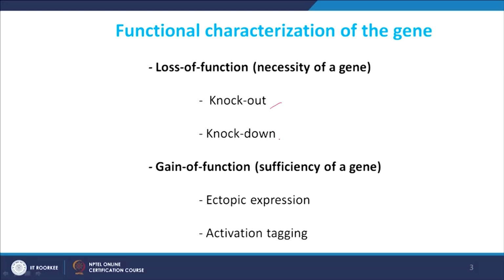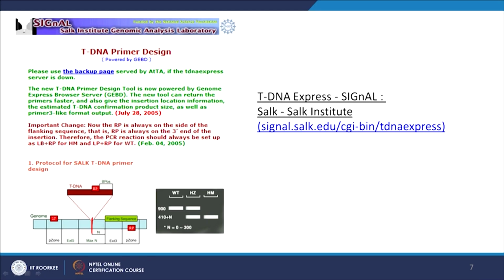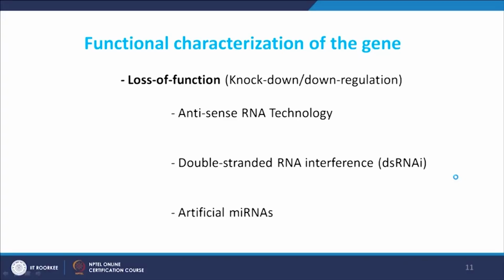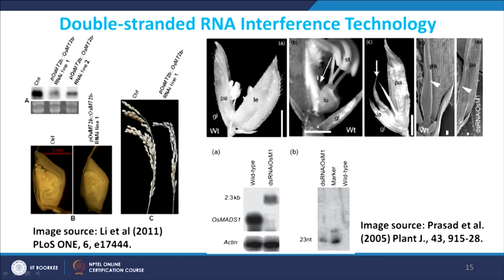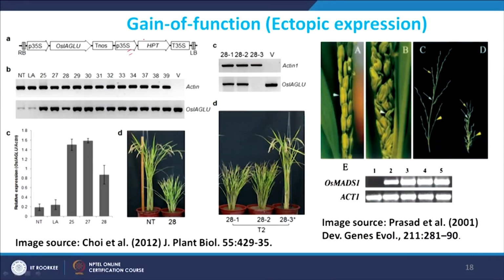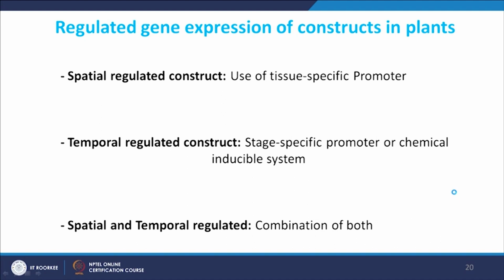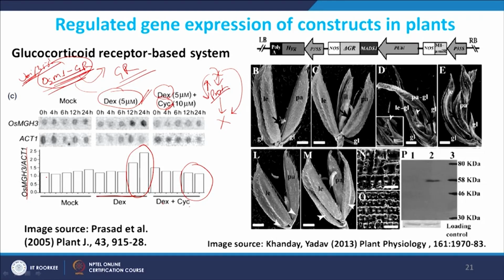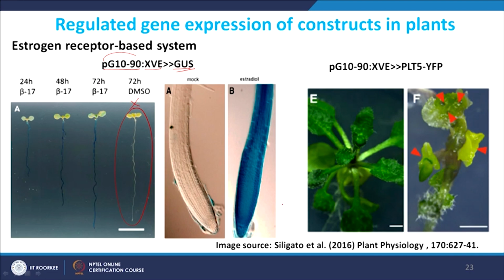Molecular Genetics of Plant Development- Continued-II